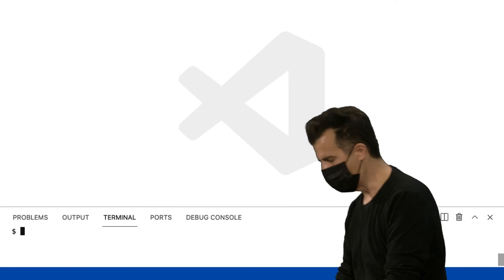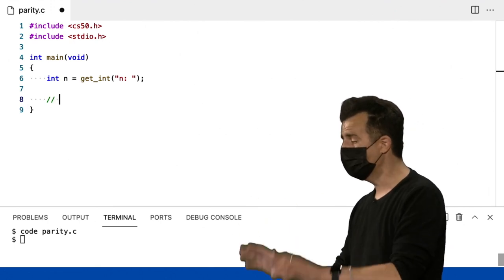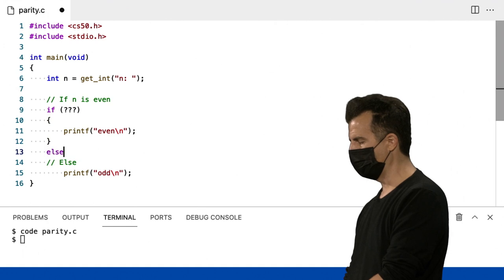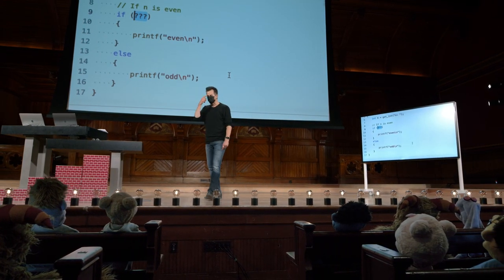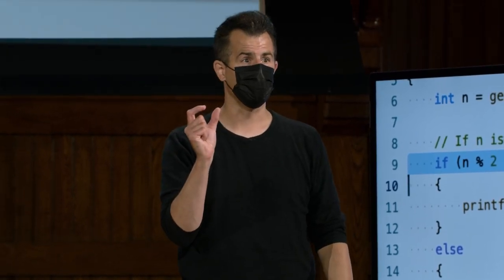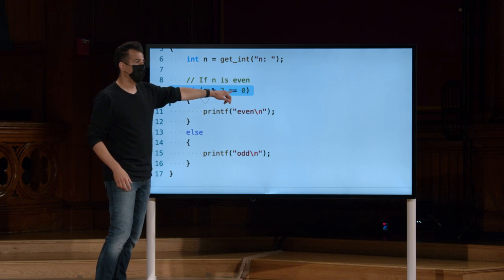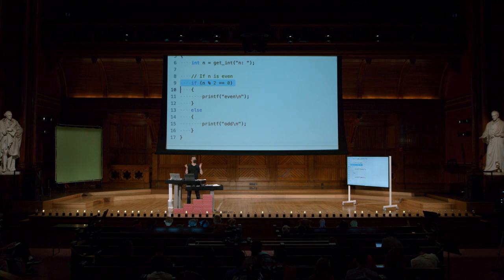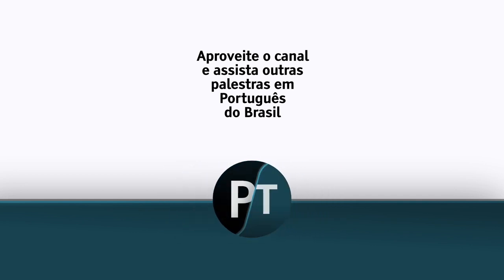Semana 1 - C - parity.c - [DUBLADO] - CS50 2021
Para pular a introdução:
0:42 parity.c